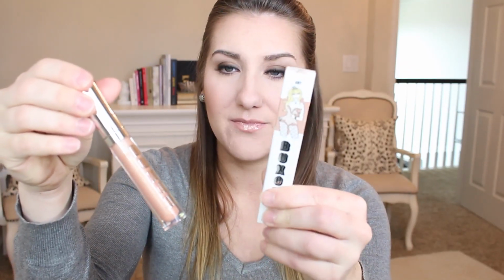Sephora Makeup Haul!